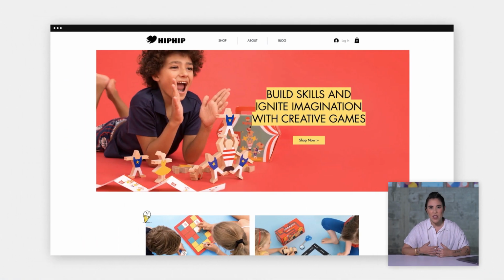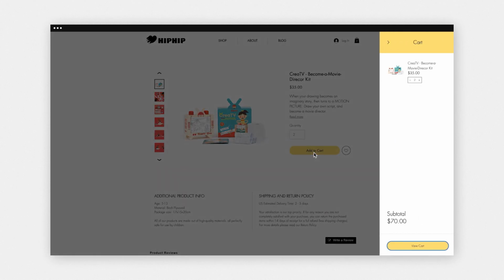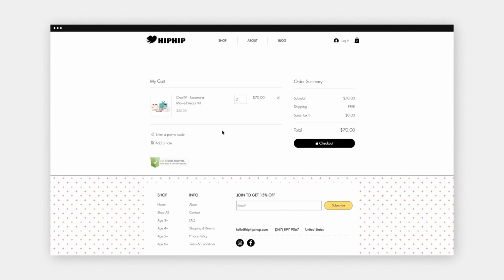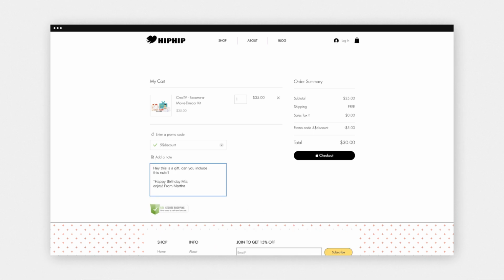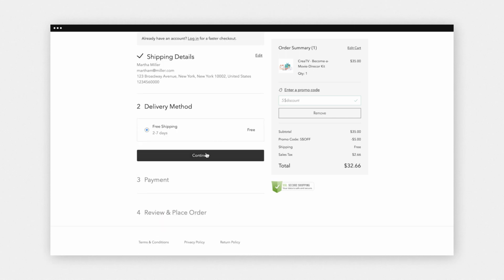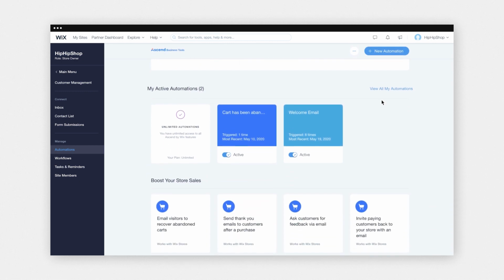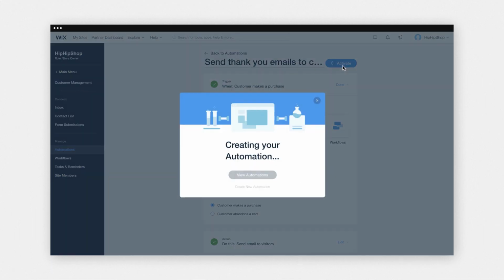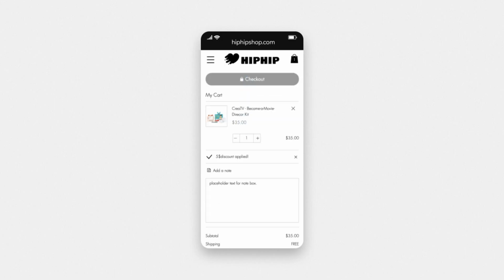Lesson 9 | Checkout | Create Your Online Store | Wix eCommerce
Discover how to customize the checkout flow, cart pages and checkout pages to create the optimal journey for your customers.

0:00 Intro
1:06 Customizing the shopping cart
2:01 Personalizing the checkout page
2:38 Creating email automations
3:00 Extra tips for checkout

This is the ninth lesson in a series of 13 in-depth lessons led by Wix eCommerce experts.